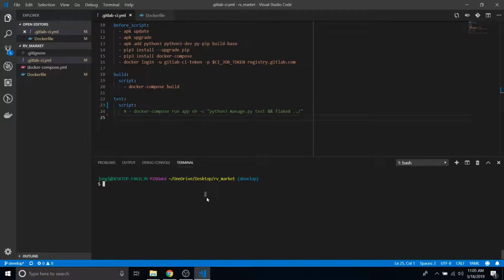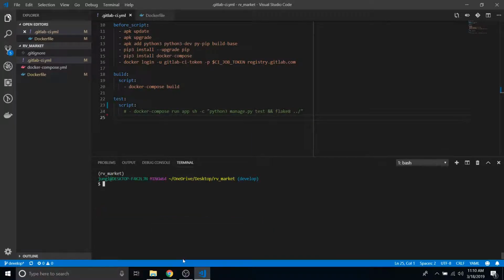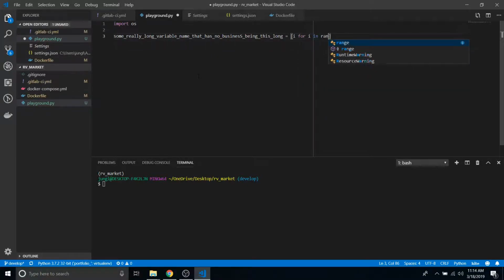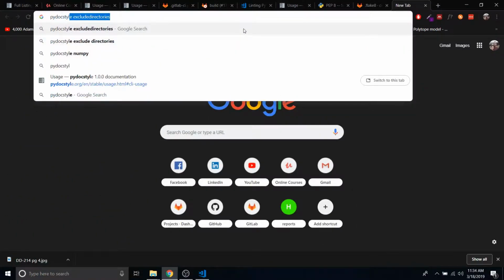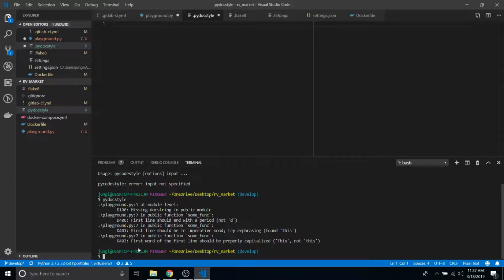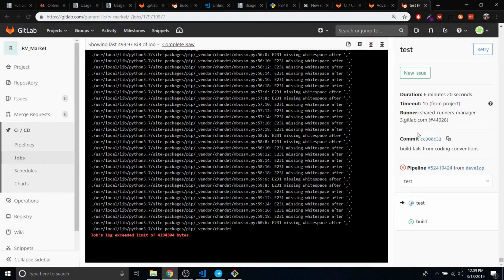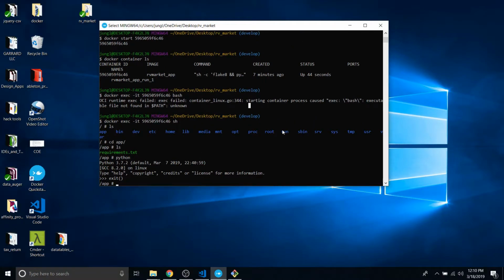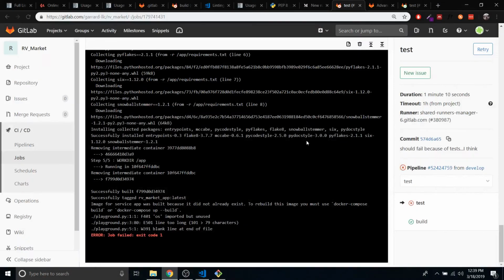Gitlab CI/CD Series: CI Setup For Code Conventions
Hey guys, thanks for checking out the video, I hope it helps.  This video goes over setting up your CI workflow to check your docstrings and to make sure you are following proper coding conventions.  The best way to make sure everyone is on the same page is to integrate those checks with your CI using some tools.  I go over how to set it all up with flake8 and pydocstyle.